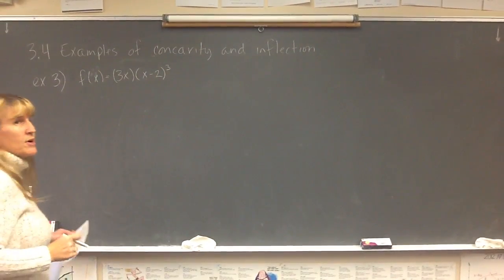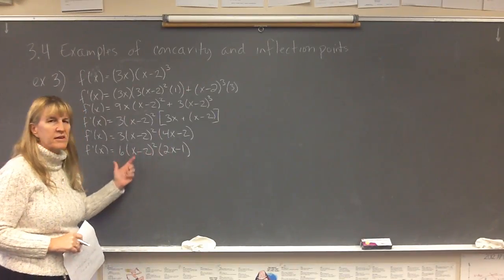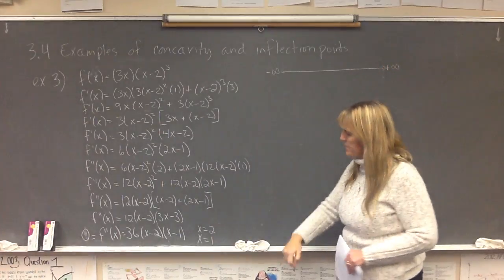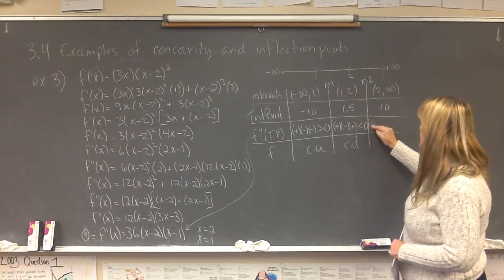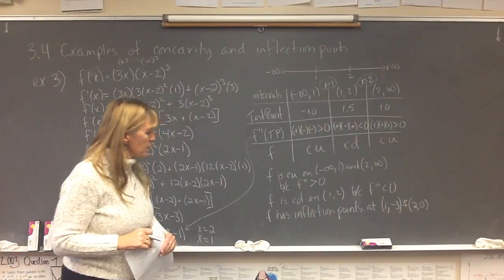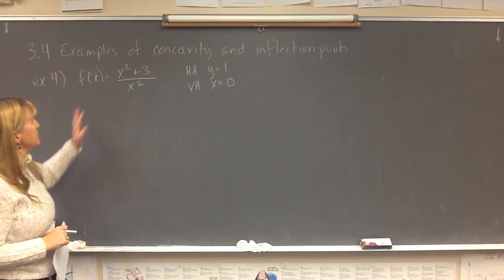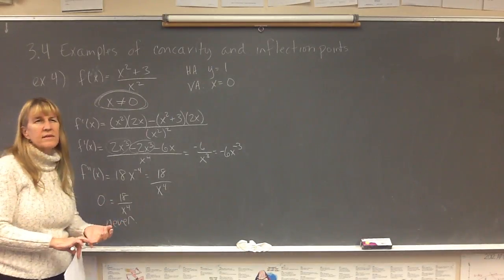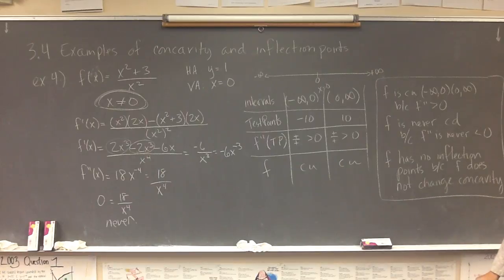3.4 Part 4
3.4 Examples 3 and 4 on determining intervals of concavity and calculating inflection points.